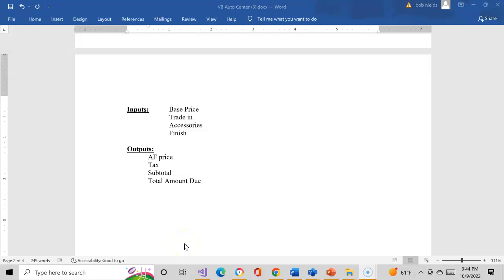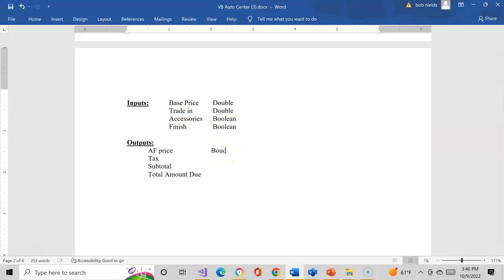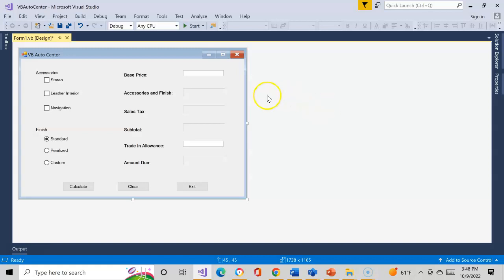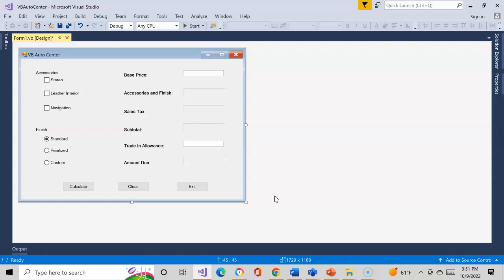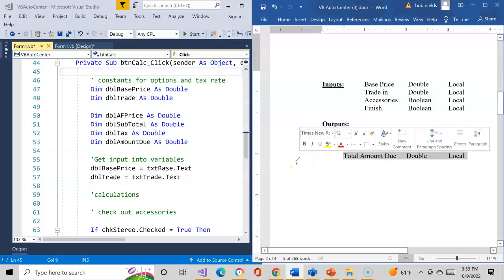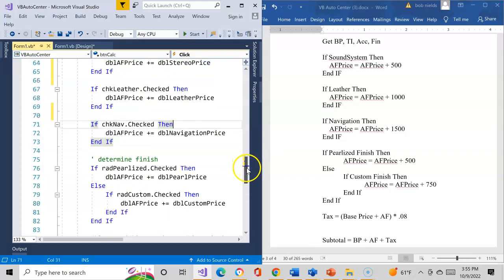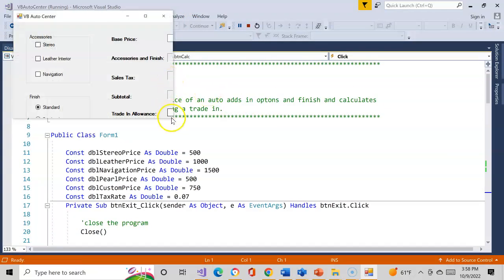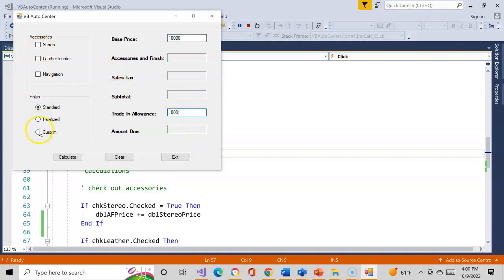Applying the Conditional Structure (Part 3)